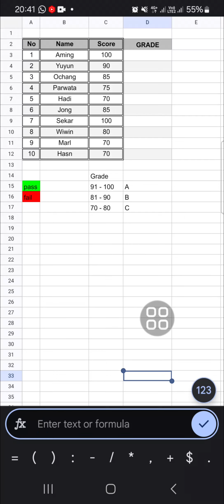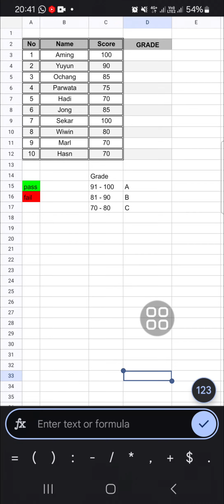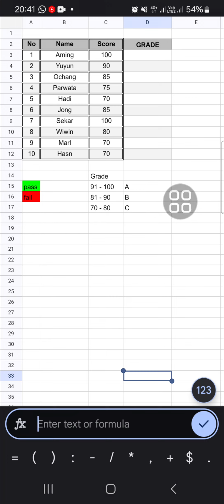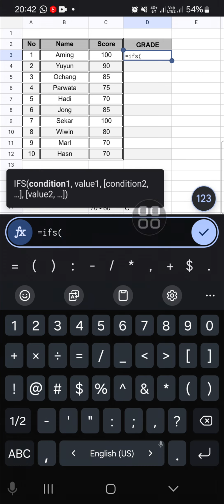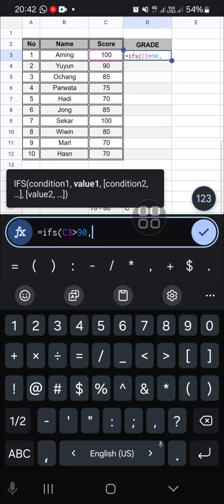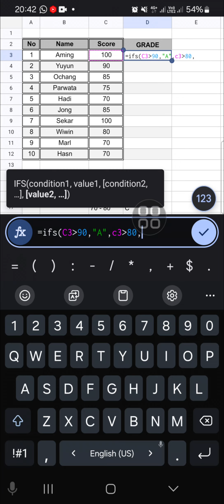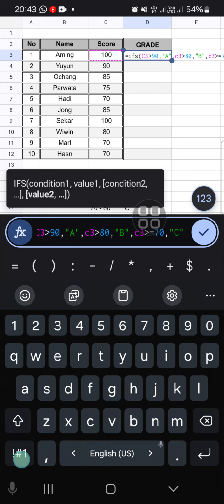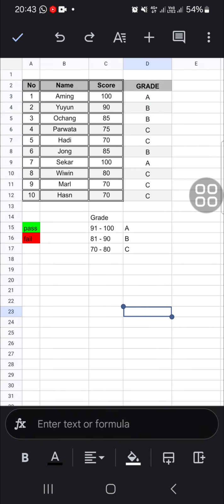🔥 How to Quickly Grade in Google Sheets | Easy guide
Are you looking for a simple and fast way to calculate grades using Google Sheets? In this video, I’ll show you a step-by-step guide on how to quickly grade your data in Google Sheets using basic formulas and functions. Whether you’re a teacher, student, or professional, this tutorial will help you easily compute grades and automate your workflow.